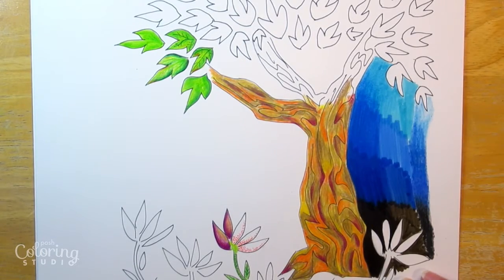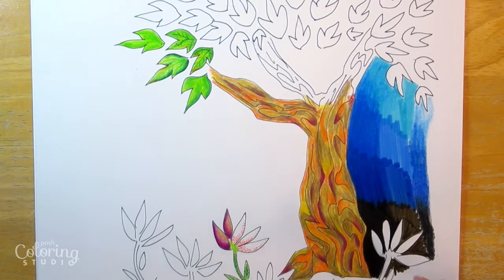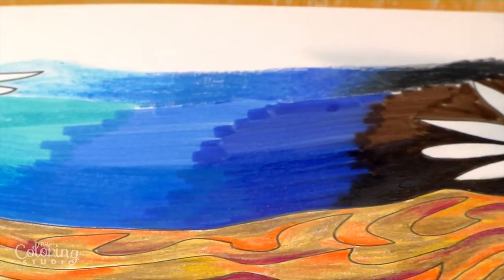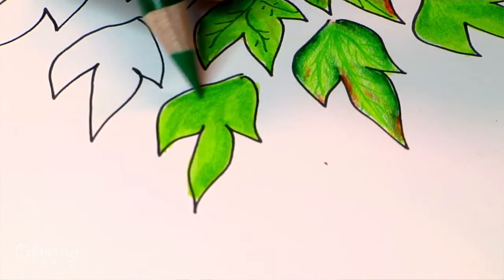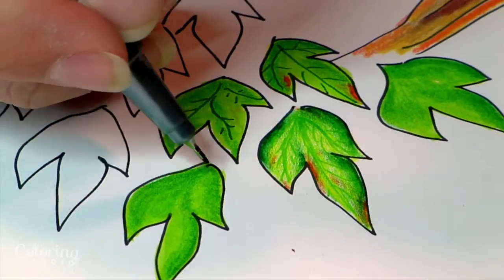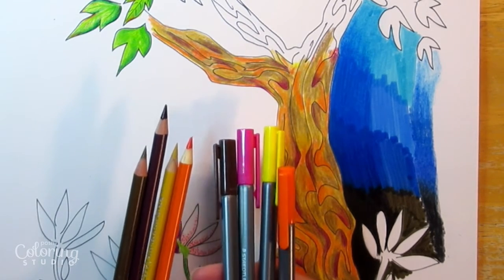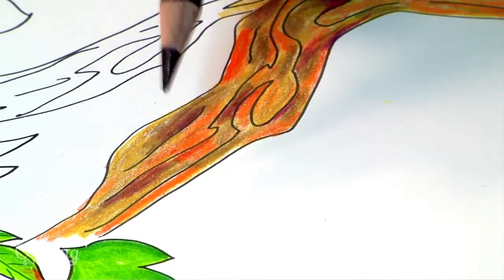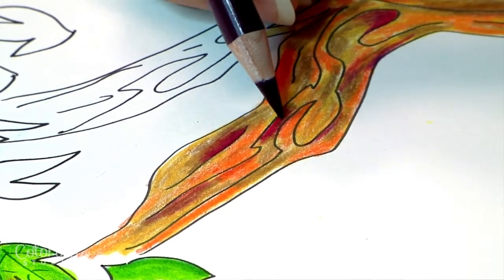How to Layer Markers and Colored Pencils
Cher Kaufmann from Posh Coloring Studio shows you a great multimedia drawing technique for turning your coloring pages into works of art. Learn how blending colored pencils and markers can take your coloring to the next level!